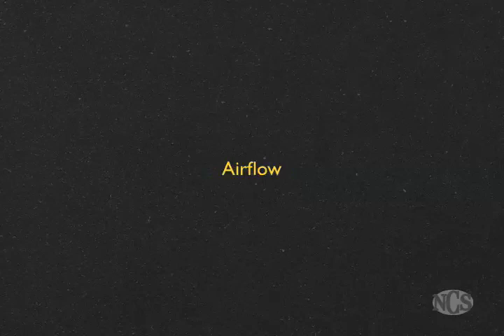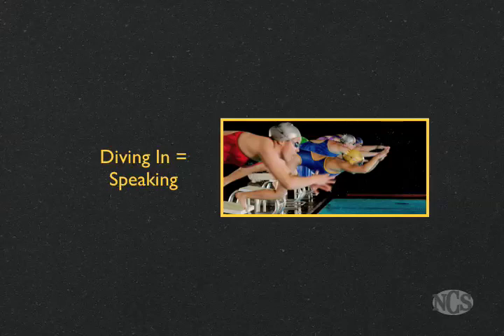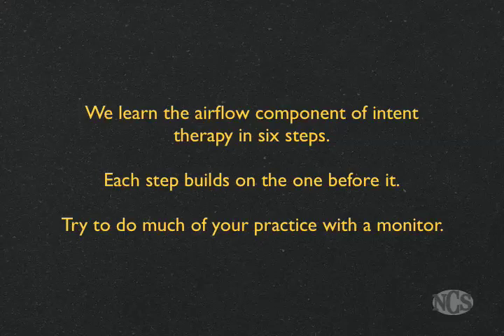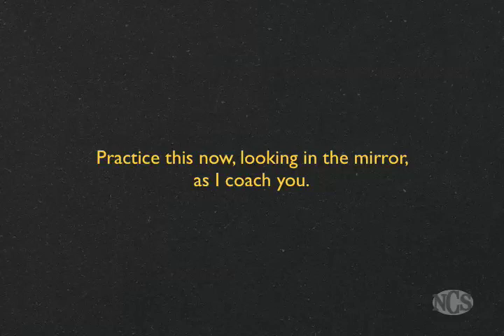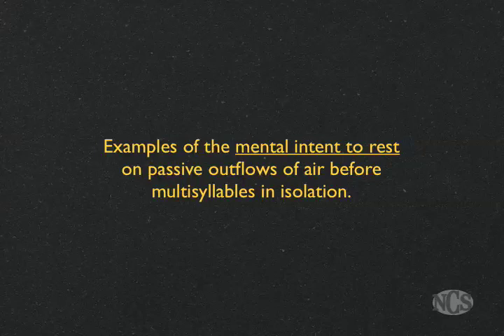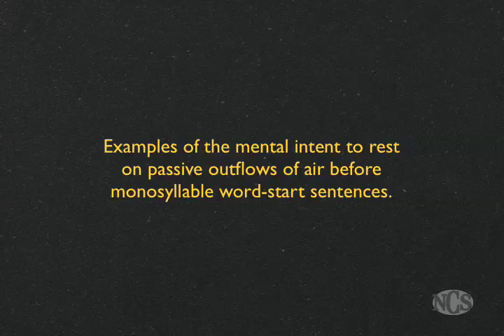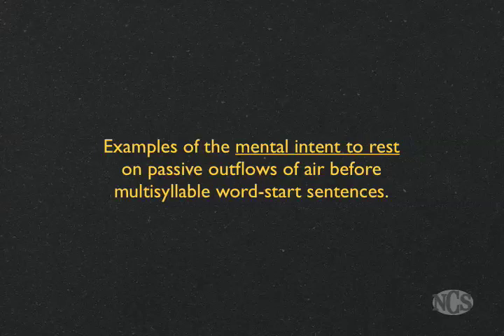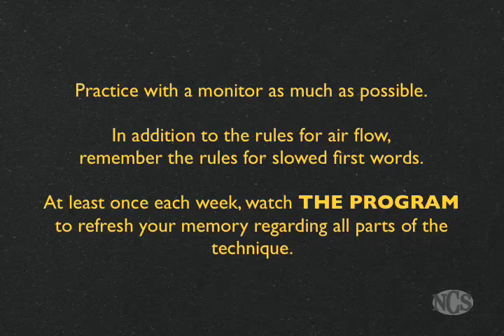Video 3 - The Treatment Part 2 - Martin Schwartz Training Programme for People Who Stutter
This is the third and last video in Dr Schwartz's Training Programme for people who stutter. In this video he explains the passive airflow technique, which helps to lower the tension on stress-sensitive vocal cords, thereby preventing a stutter. This video course also includes a manual, a workbook and a relaxation audio which will be made freely available in due course on my where you will find lots of additional material on this approach, which helped me a lot. The Manual is already available on my site.

Don't forget to check out Dr Schwartz's latest (2015) e-book on stuttering, The Thiamin Protocol, which can be downloaded for free . It seems that, for some people who stutter, a combination of thiamin (vitamin B1) and magnesium together with a pro-thiamin diet, improves fluency - sometimes dramatically so. Definitely something to try!

However if the thiamin has no effect, do consider following this video programme. It's not a miracle cure and requires some work, but it goes to the core of stuttering, and the theory really makes sense. I attended two Schwartz workshops in the 1980s, and they changed my life.